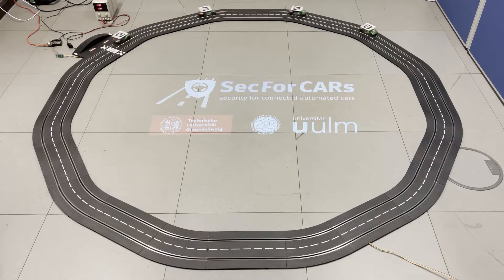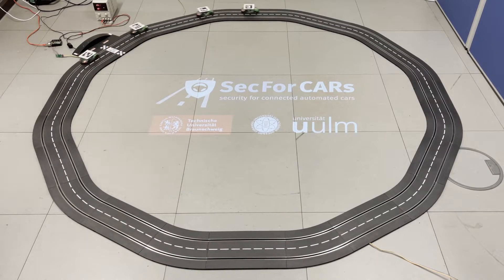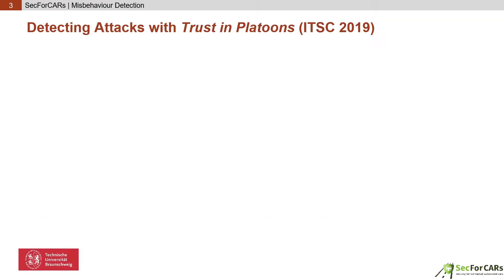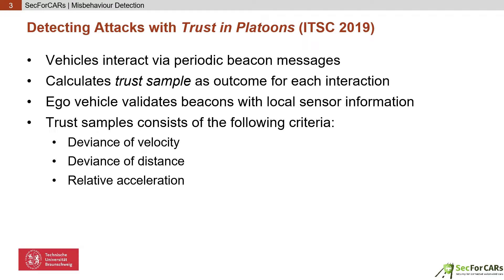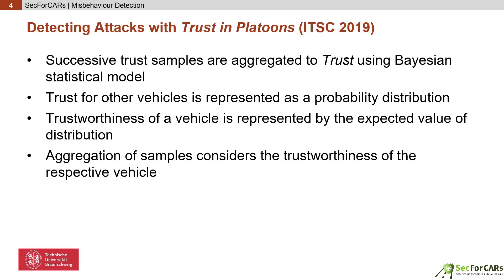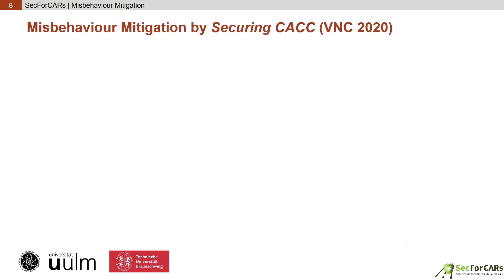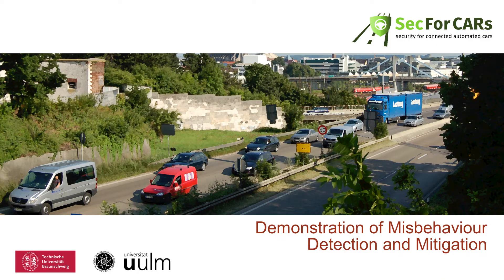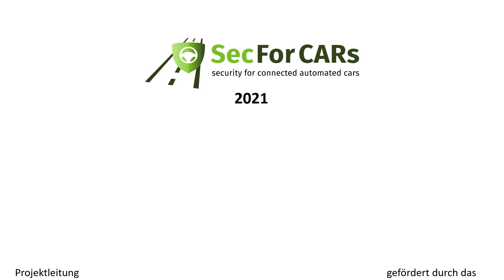SecForCARs: Cooperative Adaptive Cruise Control – Part 2: Misbehaviour Detection and Mitigation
SecForCARs, is a project funded by the German Federal Ministry of Education and Research that investigates issues related to the security of future connected, autonomous vehicles.
This video shows results of the SecForCARs project, in particular work done by TU Braunschweig and Ulm University.

Platooning is one of the key use cases for vehicle to vehicle communication which aims to improve traffic efficiency by drastically reducing the safety gap between vehicles. This can be done because all members of a platoon are continuously informed about each other's planned maneuvers via vehicular communication (V2X). However, as shown in the first video of this demonstrator, manipulated platooning beacons can cause instabilities or even severe accidents.

This second video shows how mechanisms developed in the SecForCARs project can help to detect and mitigate such attacks. The Misbehaviour Detection System TriP uses trust values that each platoon member calculates for its predecessor in the platoon. For that, the vehicle compares the actual behaviour, which it judges based on its local sensors, and the behaviour announced in the platooning beacons. If those match closely, the vehicle slowly builds up trust in its predecessor. If they deviate too much on the other hand, the trust values rapidly drop.
At this point, a Misbehaviour Mitigation System comes into play which was also developed in SecForCARs. It uses the trust values to estimate an attack probability for the predecessor and if that probability increases beyond a first threshold, the safety gap is gradually increased with increasing attack probability. If the value further increases and exceeds a second threshold, platooning with this respective predecessor is not considered safe at all anymore and the presumably attacked vehicle splits the platoon. It then rapidly increases its safety gap to its predecessor, the presumed attacker, to a distance that is considered safe under normal, non-cooperative conditions. If it was not the last vehicle in the old platoon, it forms a new platoon with its old successors, where the formerly attacked vehicle itself is the new platoon leader.
Both Misbehavior Detection and Misbehavior Mitigation were implemented in our demonstrator, and this video demonstrates how they can effectively avoid a crash when the platoon is attacked by injecting manipulated speed data into the platooning beacons.